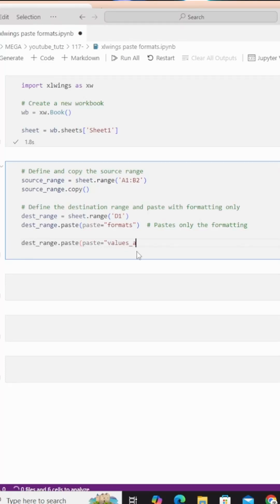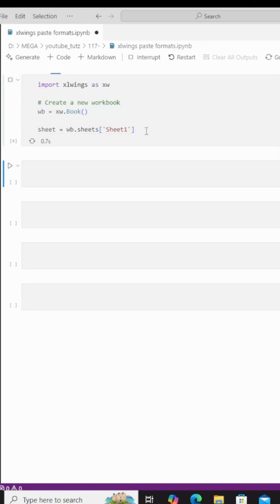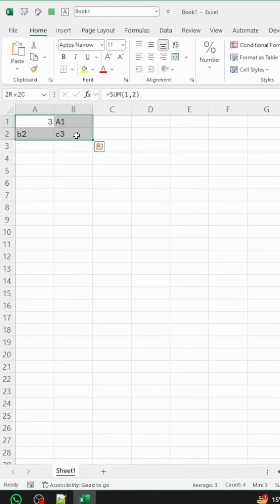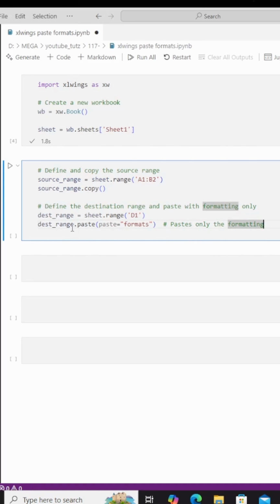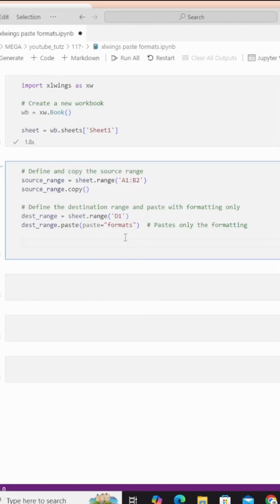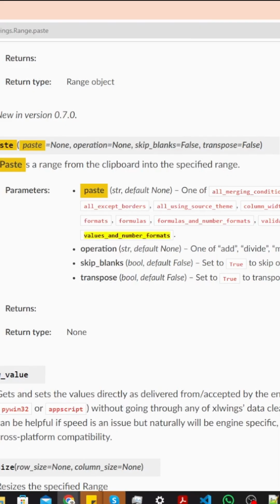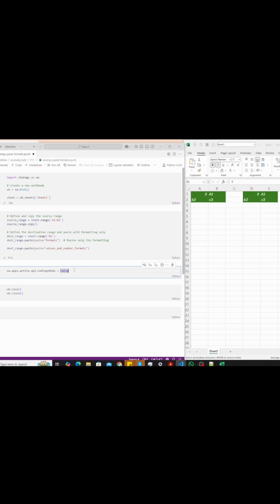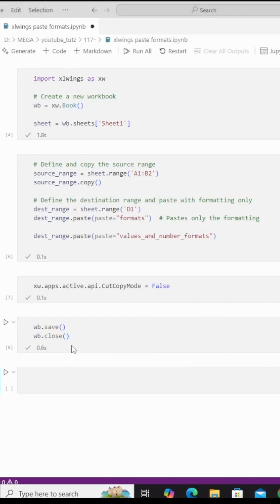Copy/Paste excel data with formats using Python xlwings library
In todays short video, we will look at how we can copy and paste excel data using python's xlwing library.